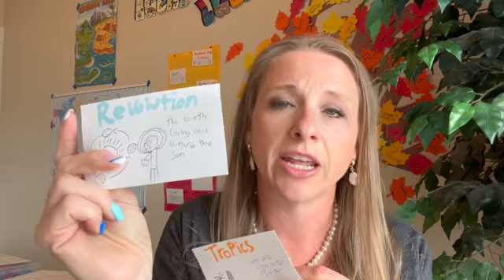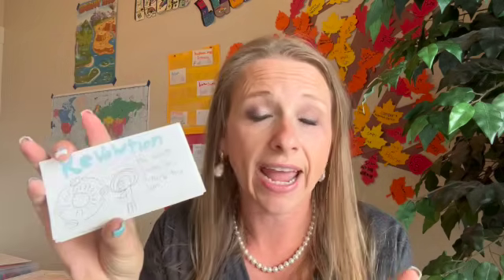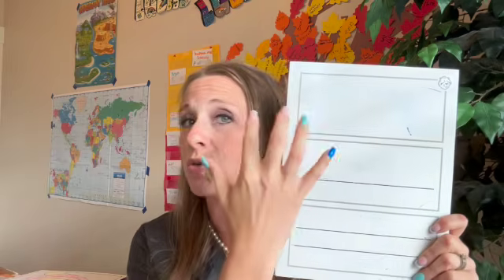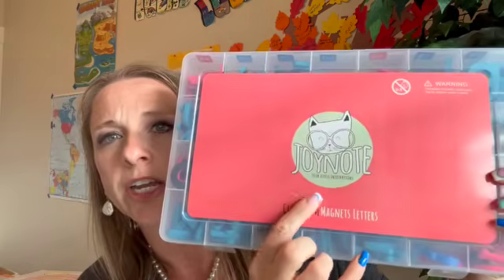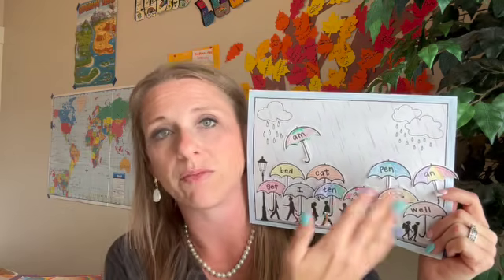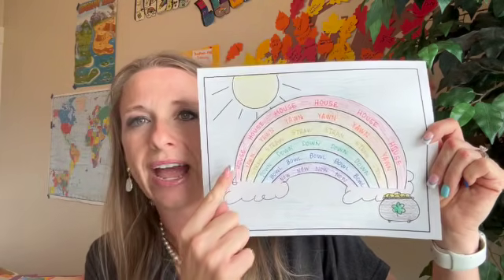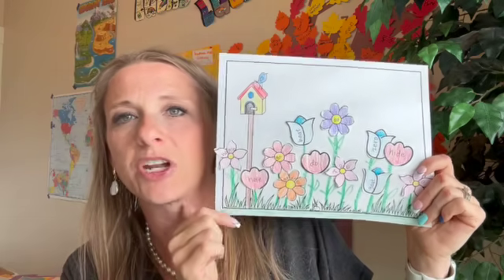4 Creative Ways to Practice Spelling Without a Workbook | Fun & Low Prep Word Work Ideas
Tired of boring spelling drills and endless workbooks? In this video, I’m sharing 4 creative and fun ways to practice spelling at home—NO workbook required! 🙌 These low-prep ideas are perfect for homeschoolers and teachers who want to bring joy and variety back into language arts.

Whether your child is a hands-on learner, a wiggly one, or just bored with traditional spelling practice, these ideas will help you shake things up. And yes—one of them includes my favorite go-to: Wordcraft kits!

🔖 TIMESTAMPS
00:00 – Why spelling doesn’t have to mean worksheets
01:40 - Where to find spelling lists
04:13 – Tip 1
05:14 – Tip 2
07:18 – Tip 3 (my Favorite)
13:25 – Tip 4

Whether you're a seasoned homeschooler seeking inspiration or someone exploring the homeschooling path for the first time, my videos are created with the intent to provide you with with valuable insights and ideas to help you chart your own course for a successful homeschooling experience in 2025.

Let's make 2025 an exceptional year of learning and growth for our homeschool community!

I am a mother of three; just doing my best to raise Godly children and find joy doing it.  I am a busy wife as I strive to make intentional parenting my goal while making my relationship with my husband my priority.  My passion is teaching and I find myself hoarding most teaching/office supplies in my closets.  I am the creator of the Preschool With Me, distance learning preschool program.  I love to teach the Gospel of Jesus Christ, my kiddos, and History. All my other interests can fit nicely into one word: Pinterest. I love baking, decorating, dreaming, making, free fun printables, motivational quotes, tips, tricks, and ideas by the millions.  Lastly, I have an unwavering testimony of Jesus Christ and base my entire life around His Gospel; The Church of Jesus Christ of Latter Day Saints.  This channel is dedicated first to my husband who is my better half and to my mother who inspired it all.